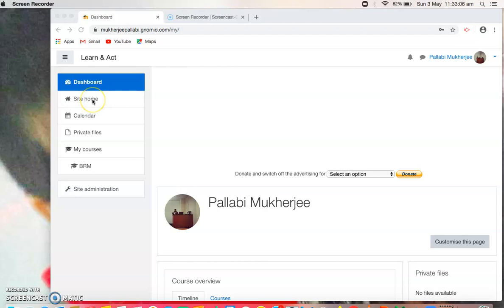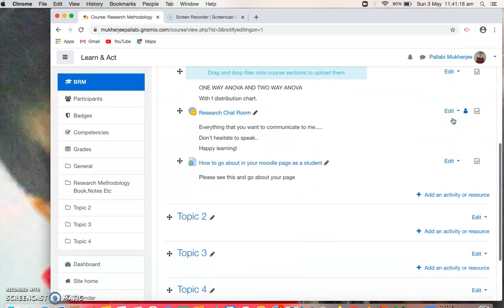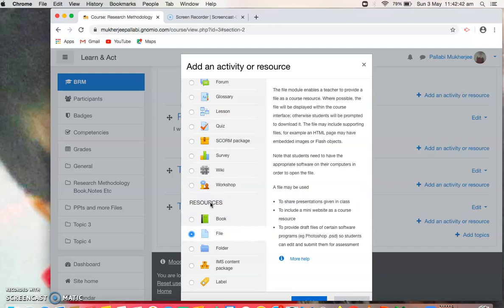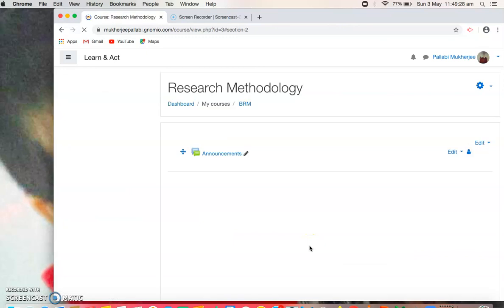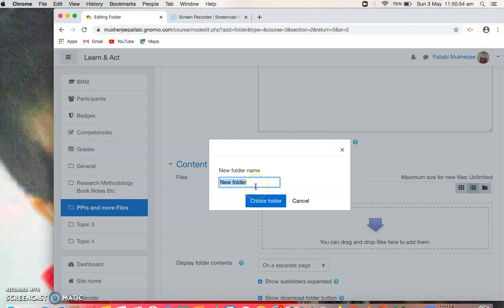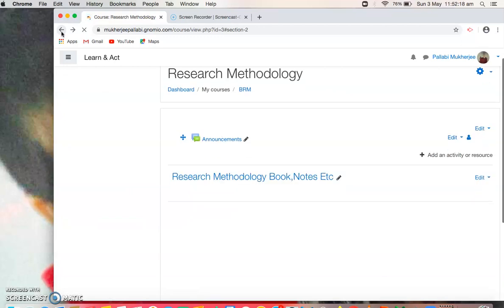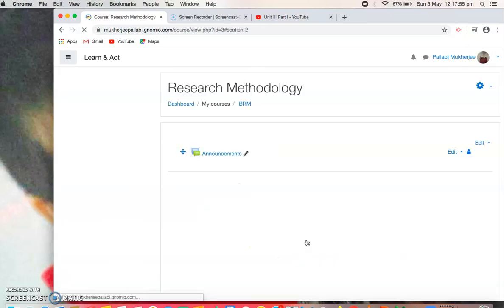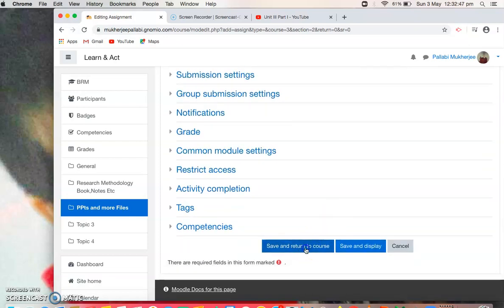Learn Gnomio III Part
Here you can learn how to add content in your course like files,folders,videos and assignment